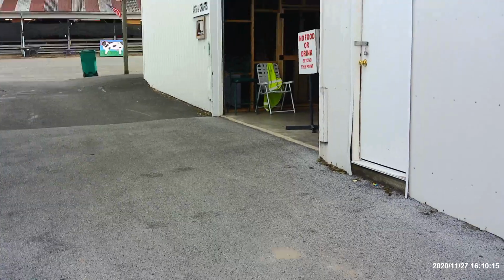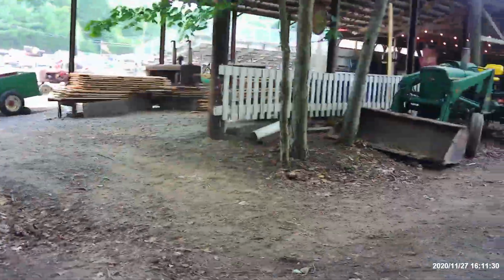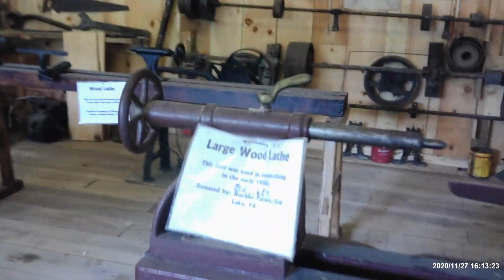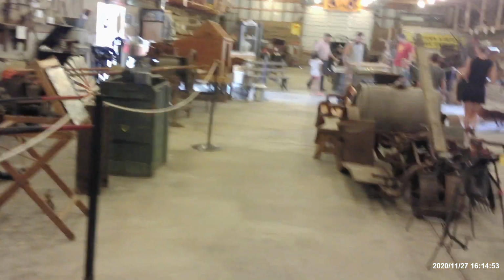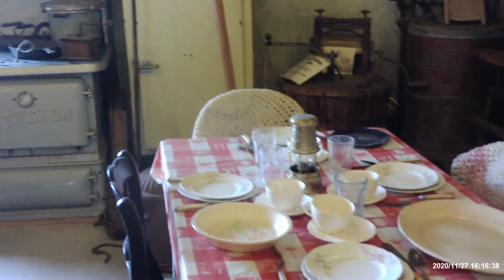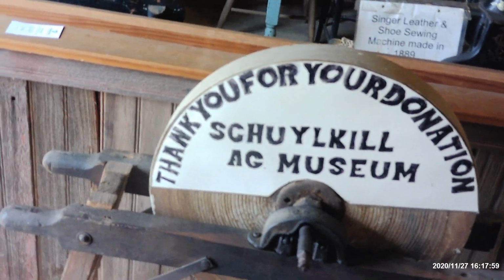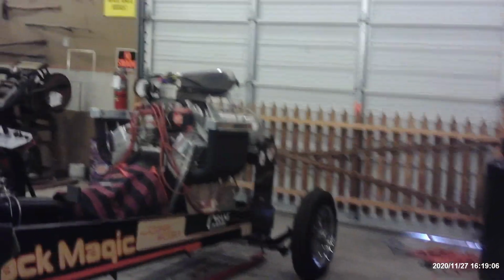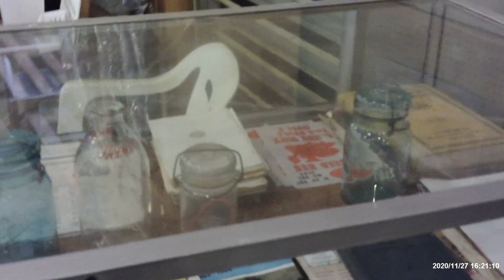Schuylkill County Fair of 2023 #2 Part.2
Here's Another Video at The Fair and Now Here's A Tour Around Farmer's Museum and It Has Old Farmer's Machines and Everything Even Antique. Taken on 8/5/23.